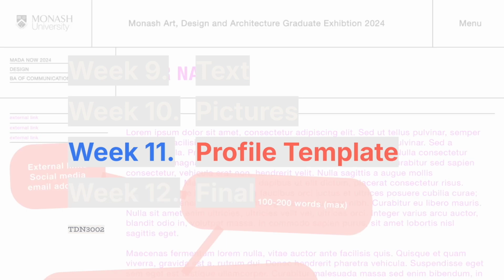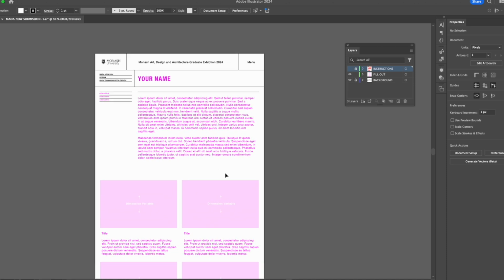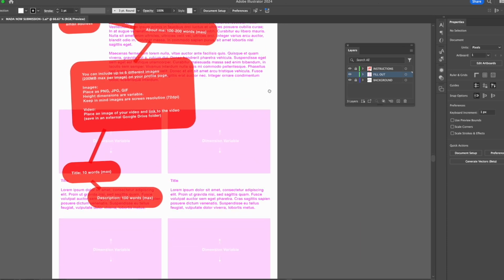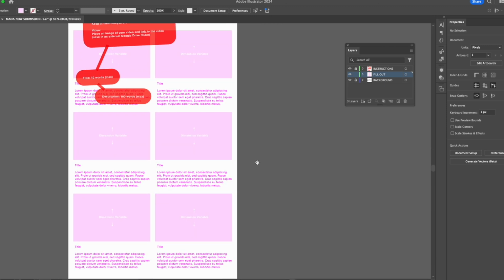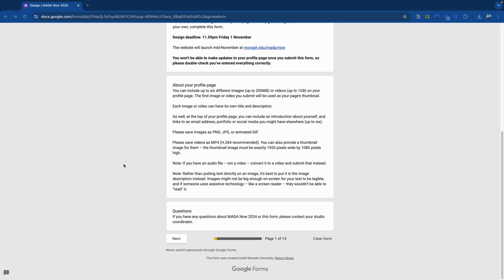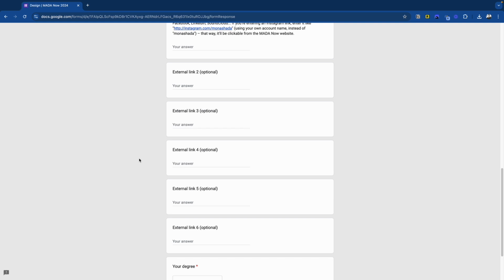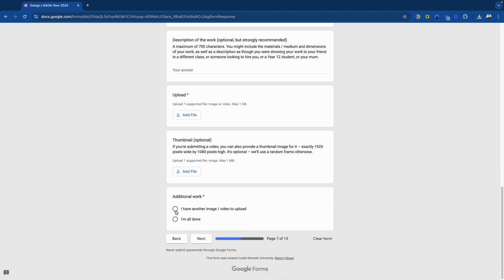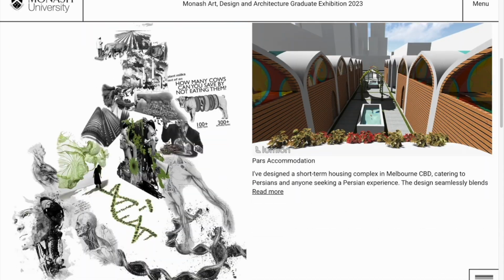Week 11 - Editing our Profile